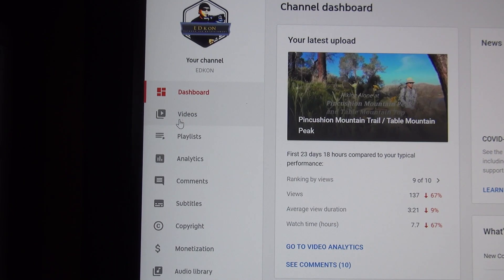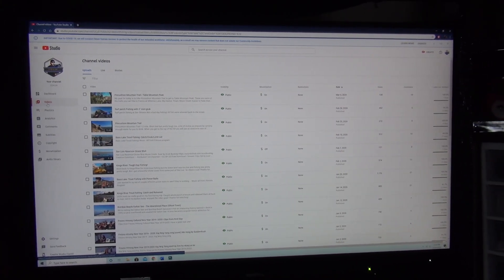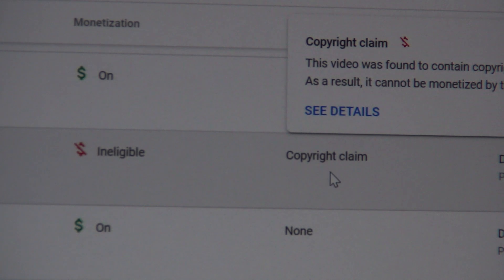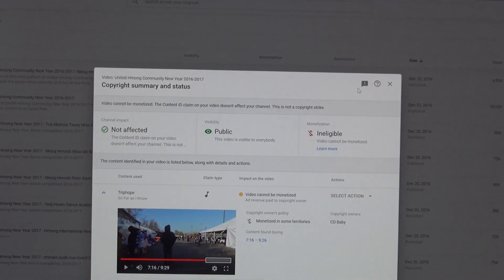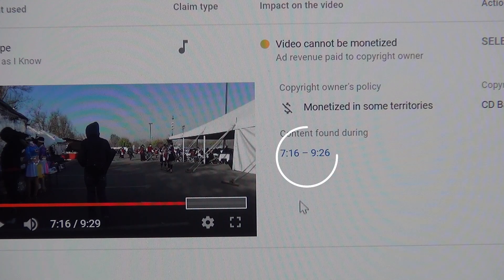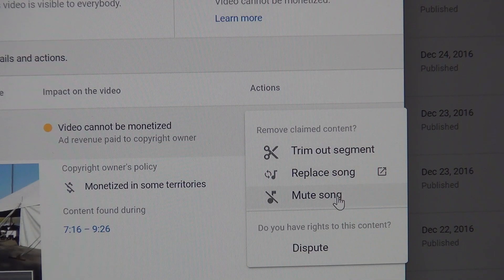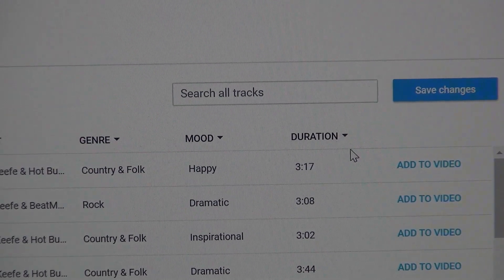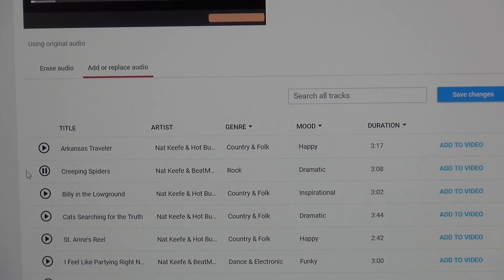How To Change Copyright Music 2020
This video is about how to replace copyright music.